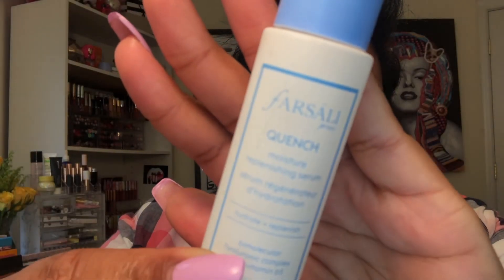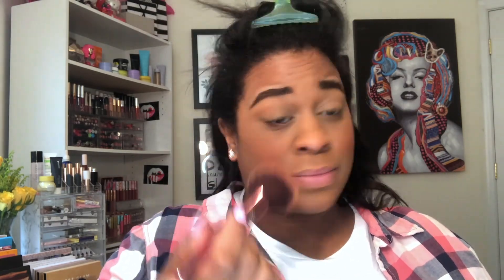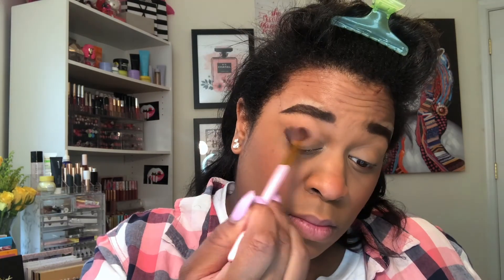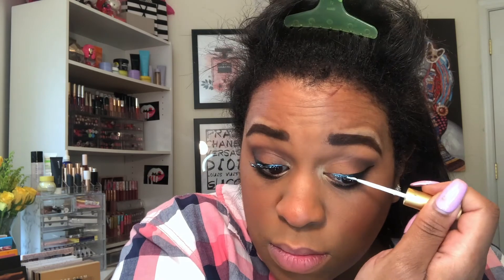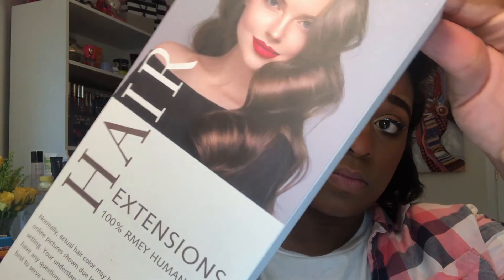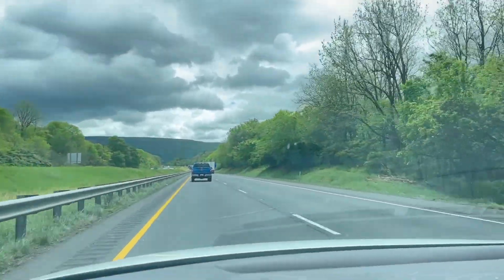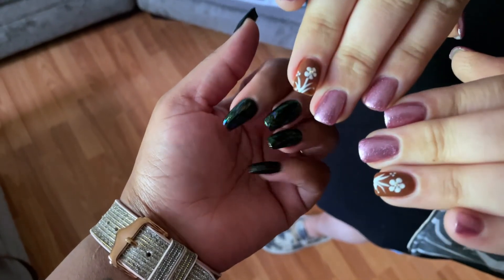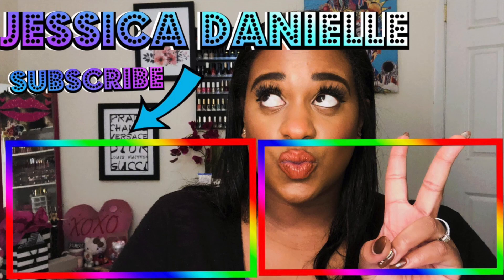✨II GRWM// Vlog Style- Voice OverII ✨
✨II Products I Video(s) Mentioned II ✨

Snap: Jesssfab87
Influenster: JessicaDaneille87
Pintrest: Jess Bowie

Code: Jessica-YOUHAMEX

Hi!!! My name is Jessica Danielle and I have a love for all things beauty.  I know have a lot of makeup but it's a passion and hobby of mine just like collecting stamps, shoes, or baseball cards are for some.. :) I’m also not a professional. I just love putting on makeup and creating different looks. Makeup is whatever and however you want it to be, that’s the beauty of it. I’m a firm believer in what you put into the world you shall receive 100%. I’m a gold card member for shopping and spending money as well as a Pisces lol.
**I am not paid to do any of my videos**